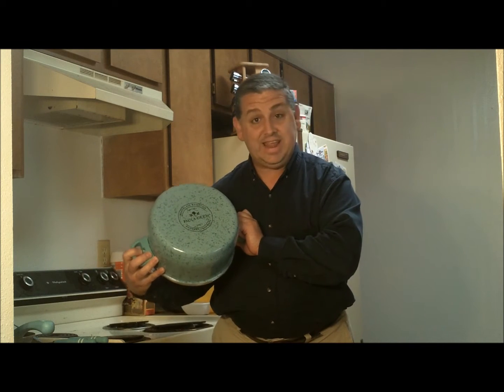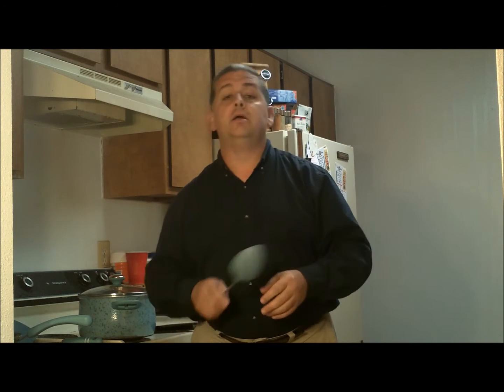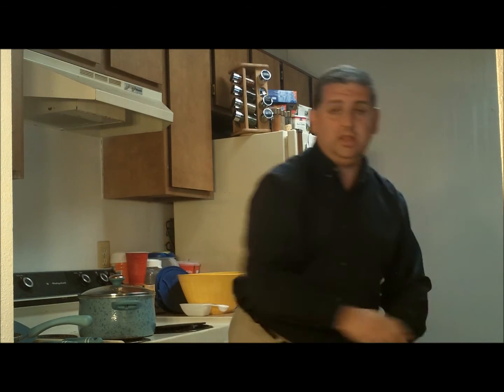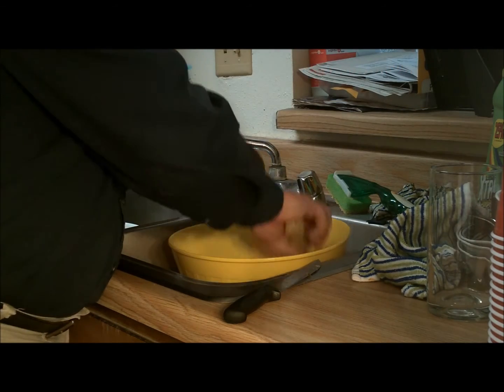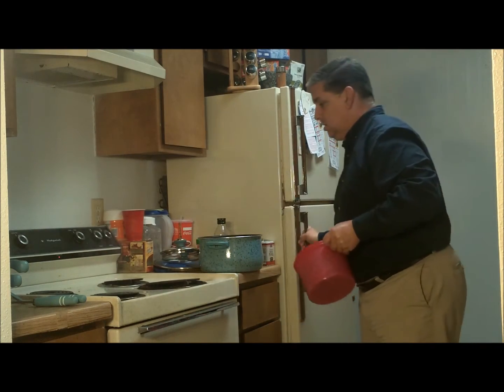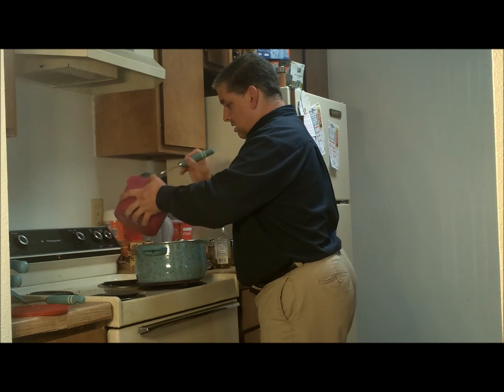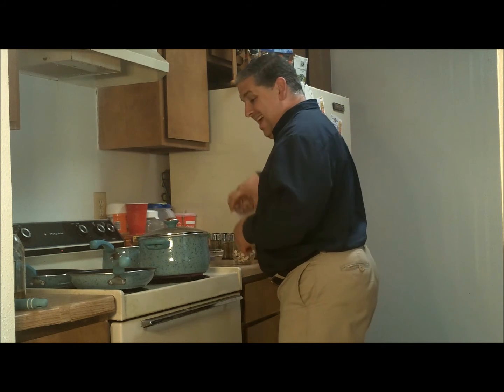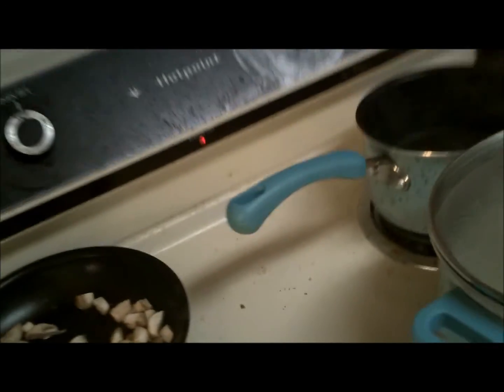My Little Kitchen with R. Douglass Mahaffey - Boudin Caserole Part 1.wmv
This is my Recipe for Boudin Caserole with Holmes' Smoked Boudin.